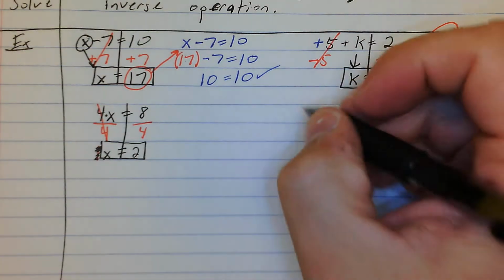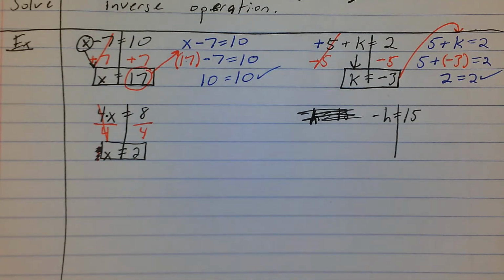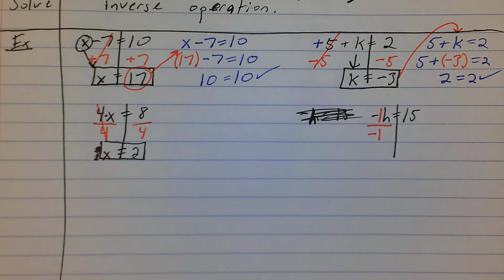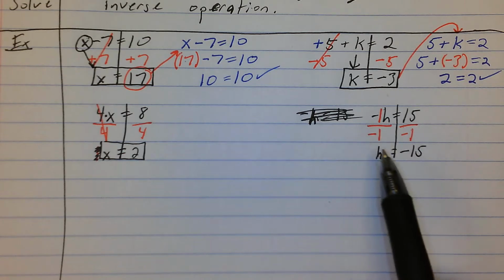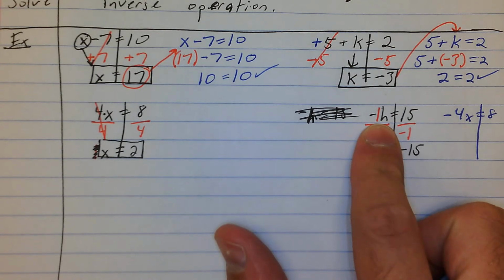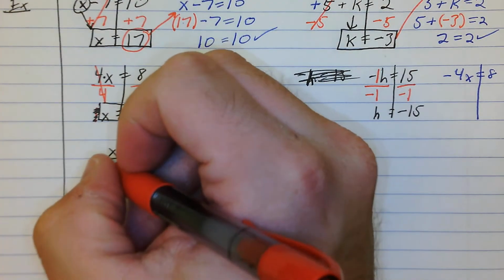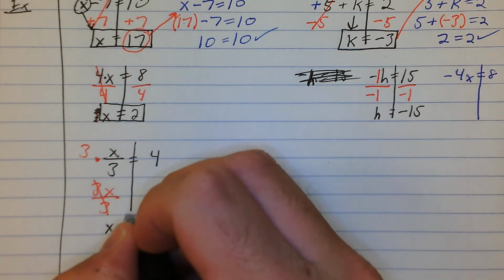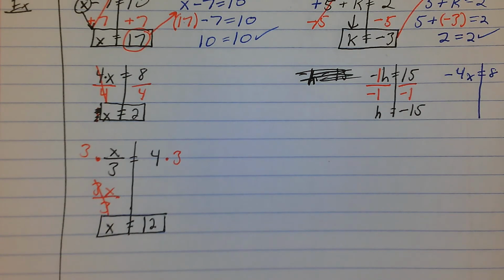One Step Equations Notes Part 2